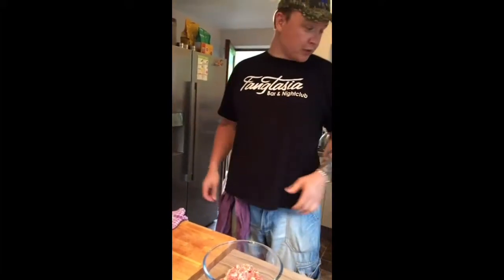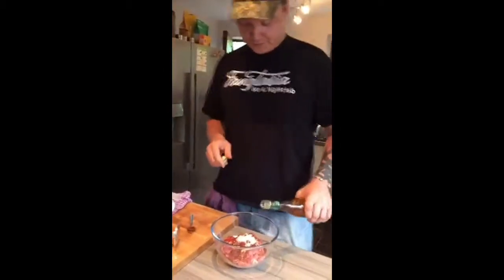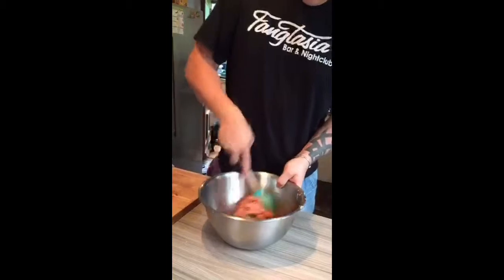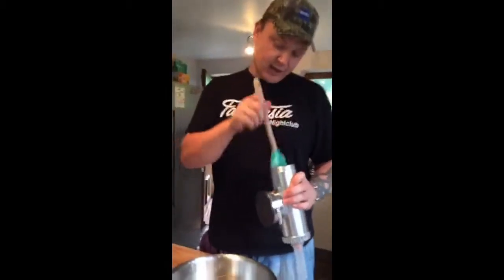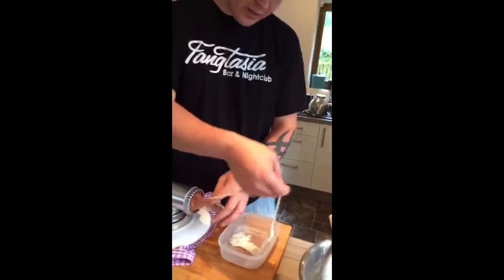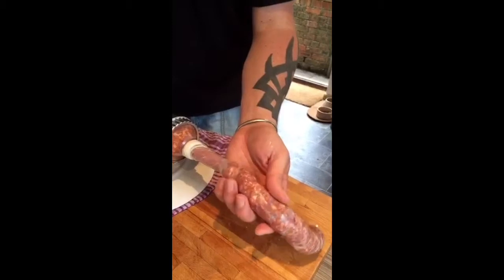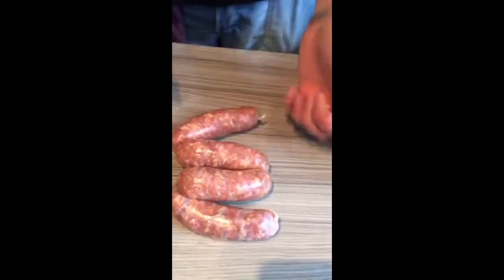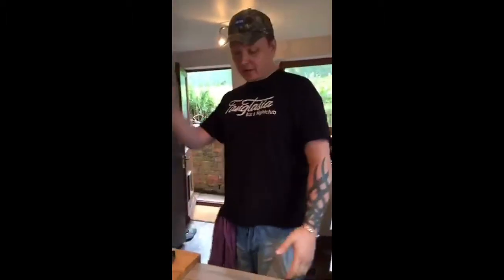Periscope: Making homemade chilli sausage